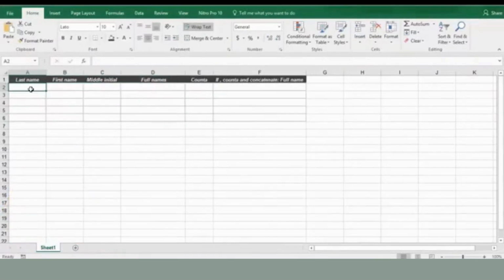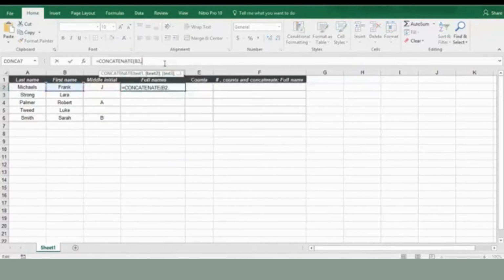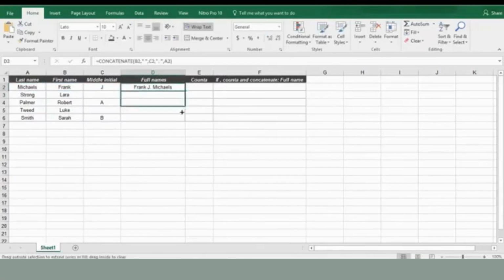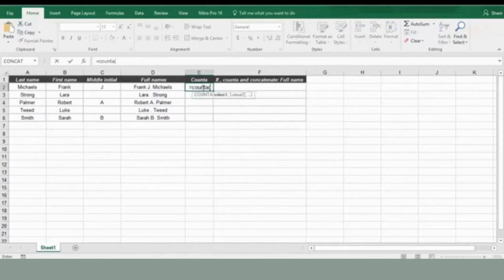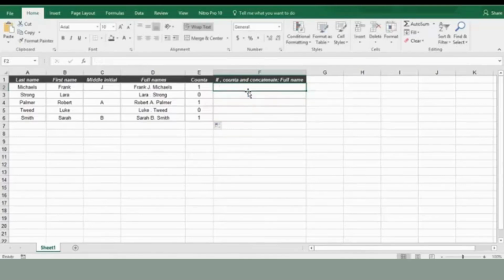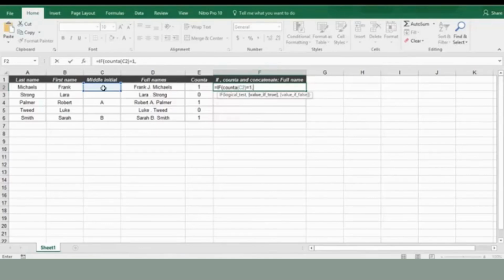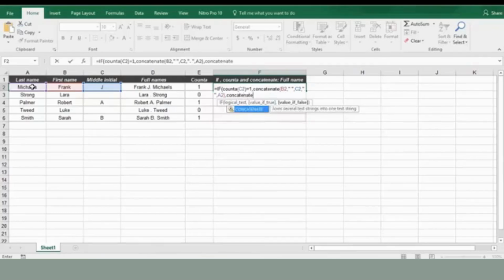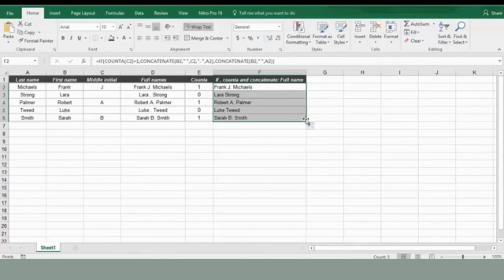Concatenate Using IF and COUNTA Functions | Excel